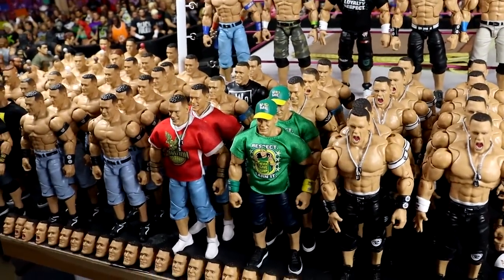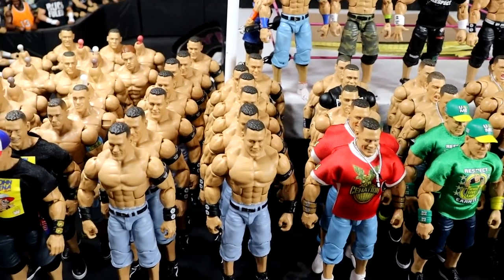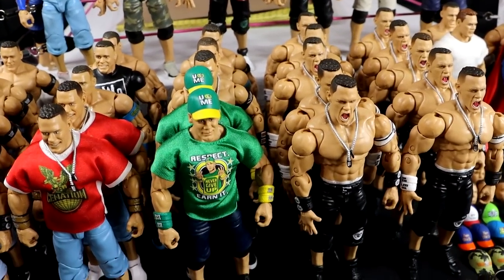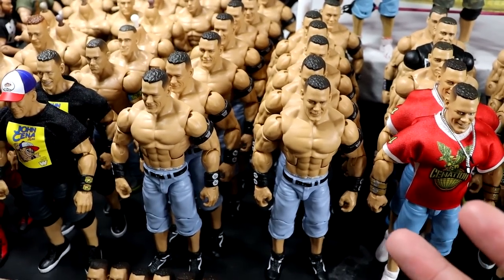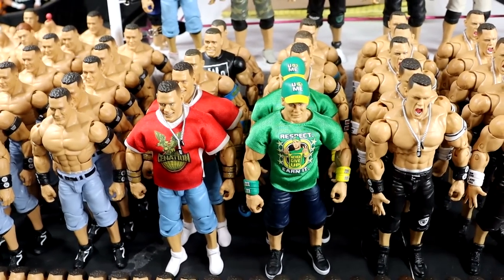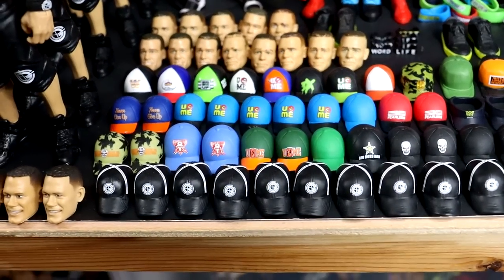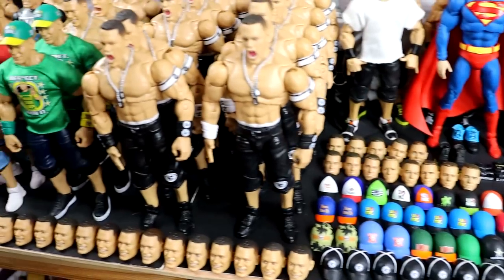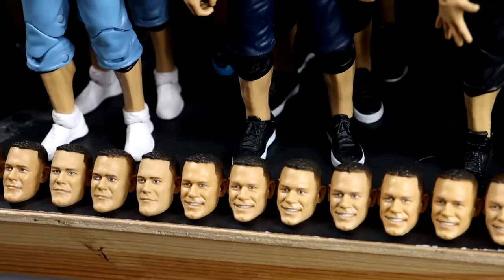Look At This INSANE WWE Figure Collection!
In this video MDT My Damn Toys is showing off his insane John Cena action figure collection! Tons of NEW wwe figures!